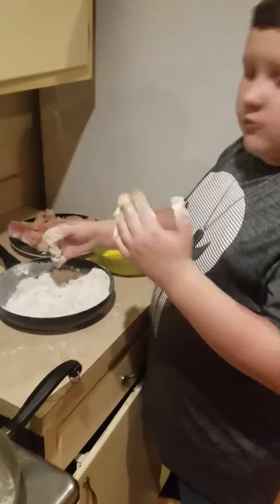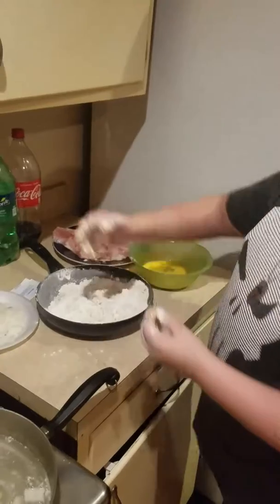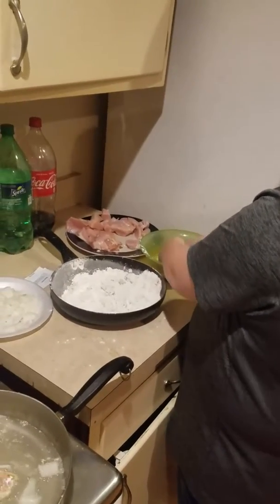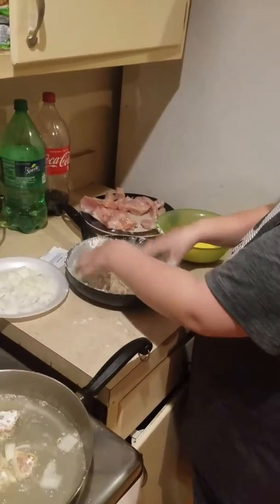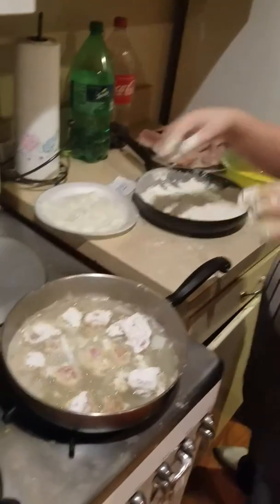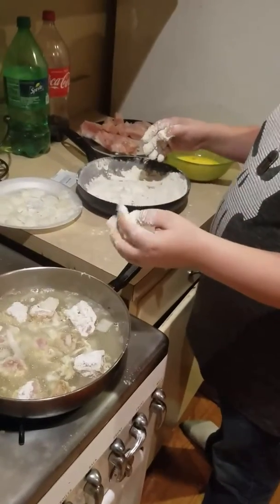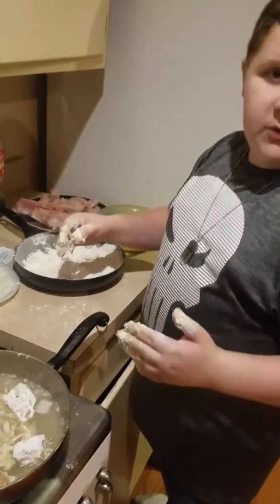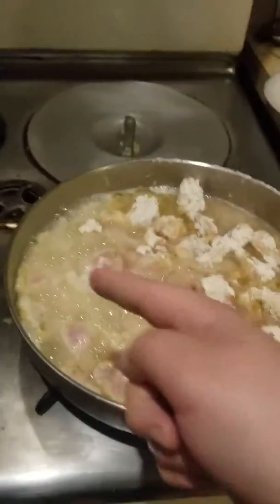How to Make Home Style KFC!!! Part 2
This is a thorough description of how to make KFC